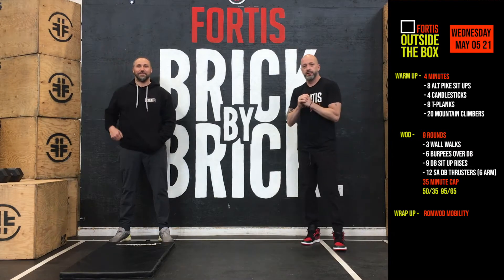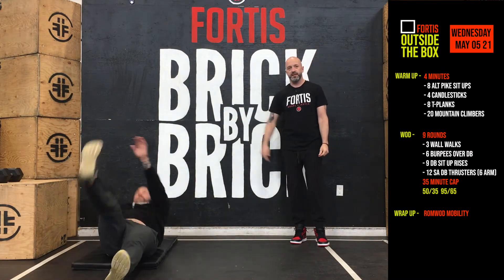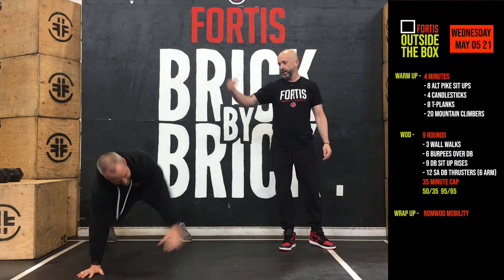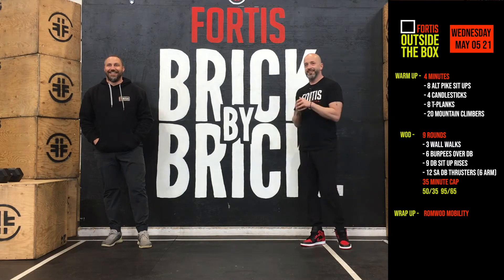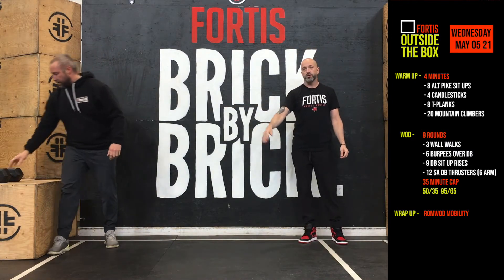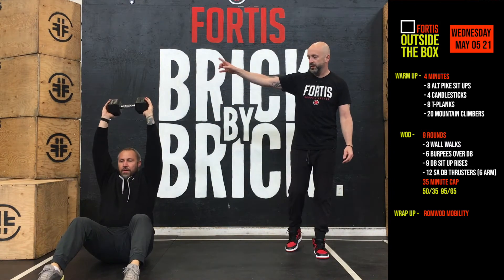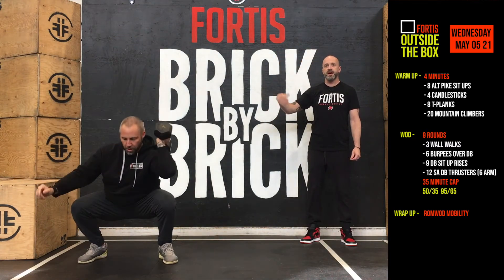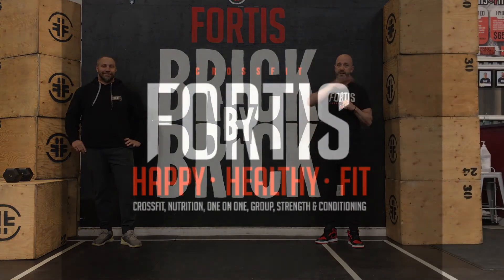OTB Wednesday May 5 2021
Whiteboard for Wednesday May 5th 2021 at Crossfit Fortis.